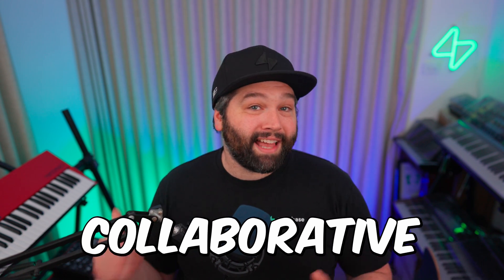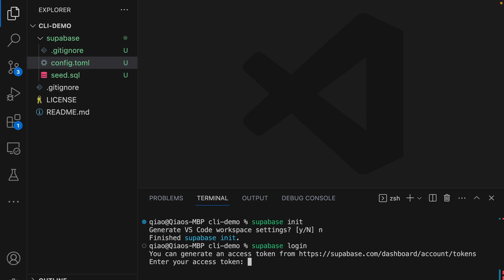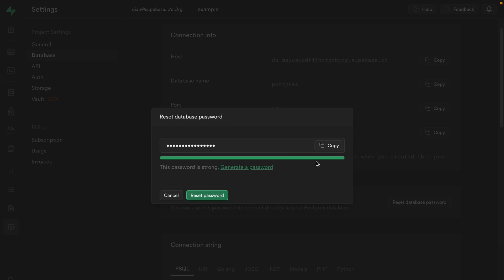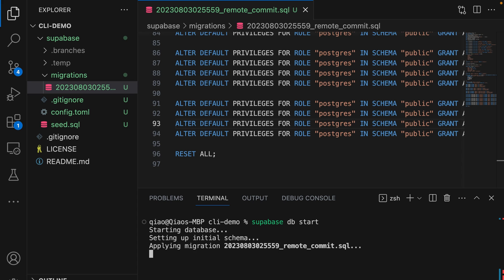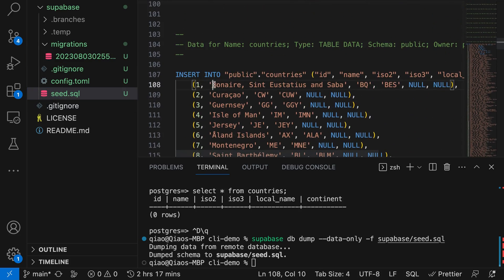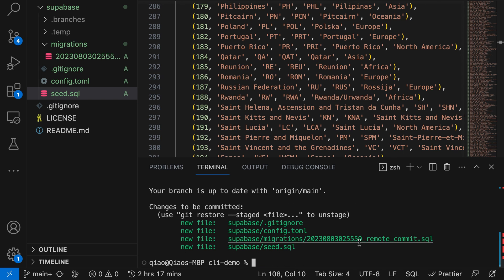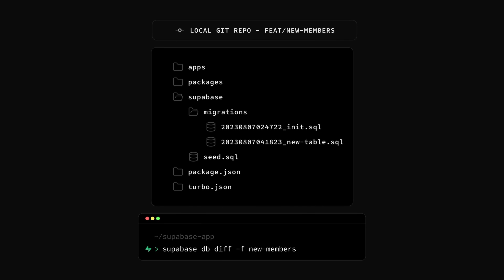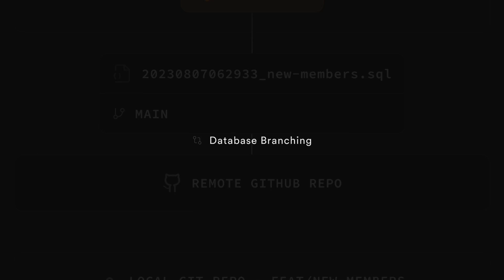Local Development and Database Branching // a more collaborative Supabase workflow 🚀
Database Branching allows an ephemeral database to be created for every Git branch. This means entirely separate databases for Local Development, Preview, and Production.

In this video, Jon Meyers shows off some new Supabase CLI commands that make database migrations simple - inspecting the difference between two databases and generating the SQL required to migrate. Additionally, he explains the theory behind the new Database Branching feature, which automates the cloning of databases for new features and demonstrates how changes can be merged into production.

00:00 Introduction
00:16 Overview of Production Supabase project
00:30 Create Local Supabase project
01:39 Clone structure of Production to Local database
02:54 Clone seed data from Production to Local database
03:47 Database Branching
05:28 What are you going to build?